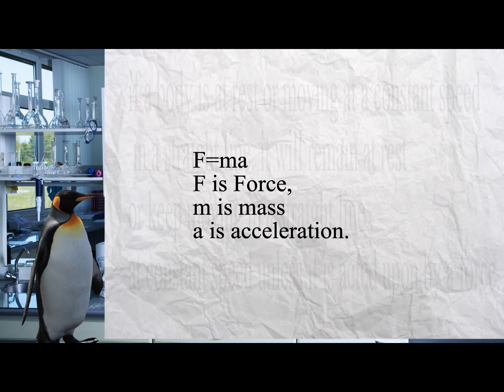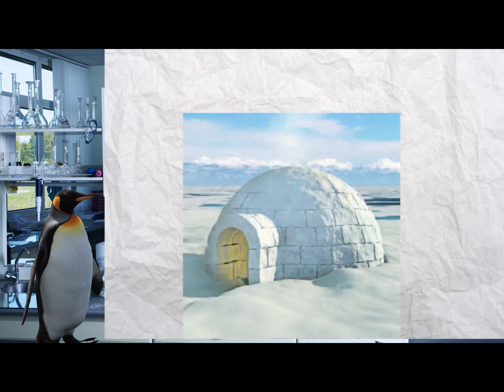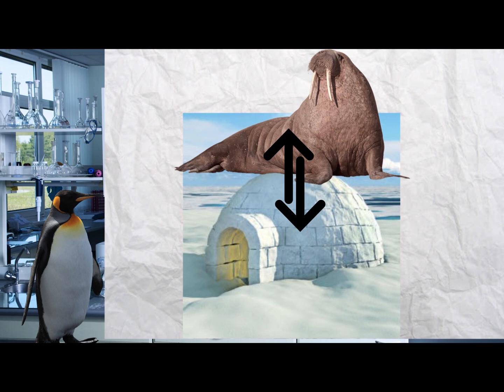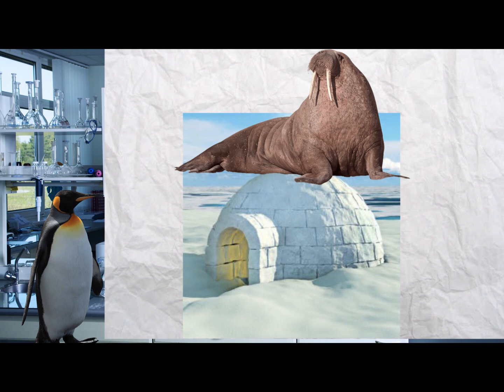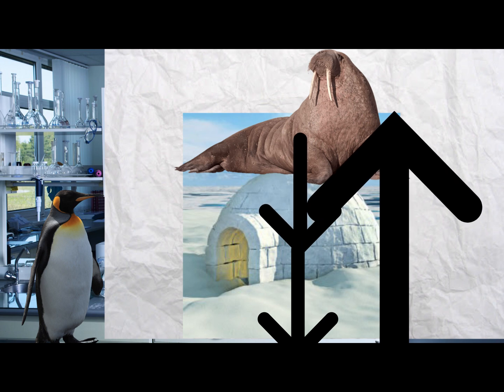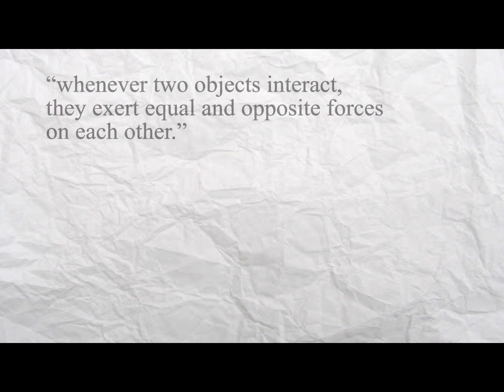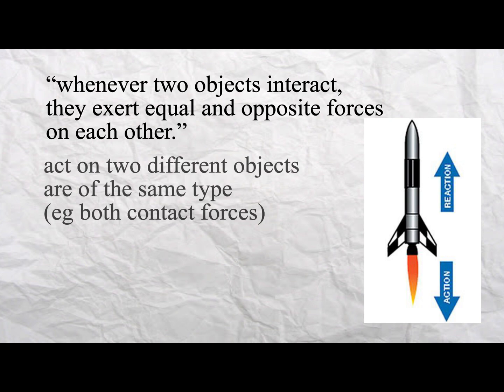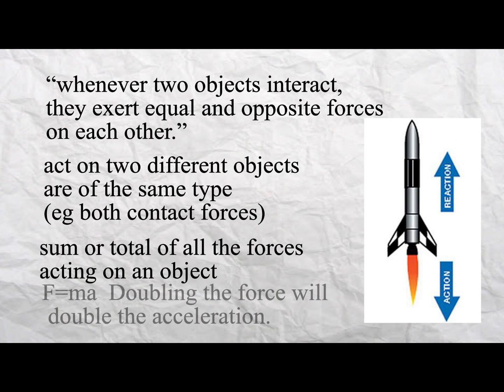Physics Penguins Guide to laws of motion part 2